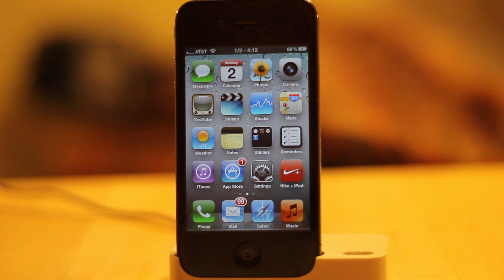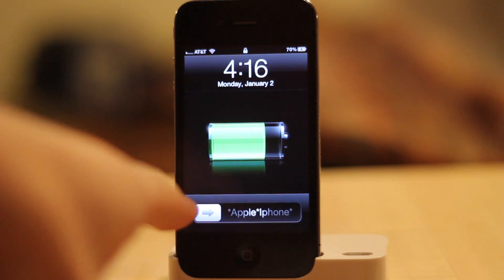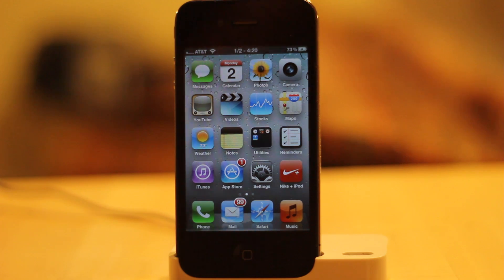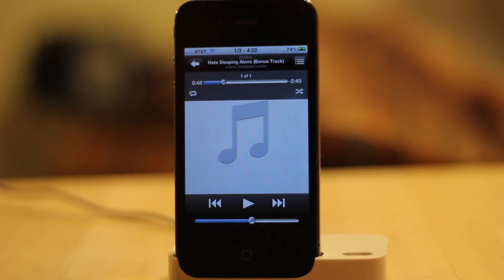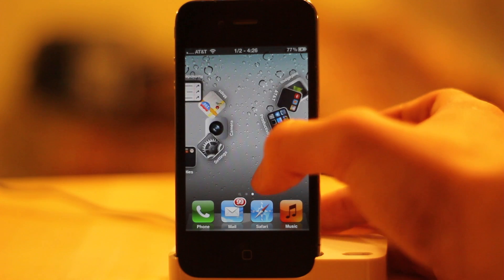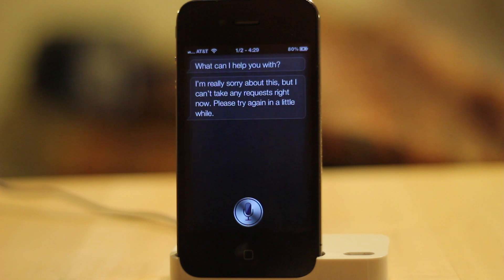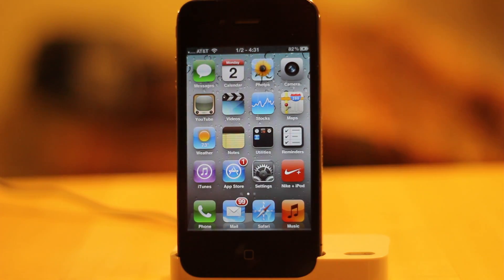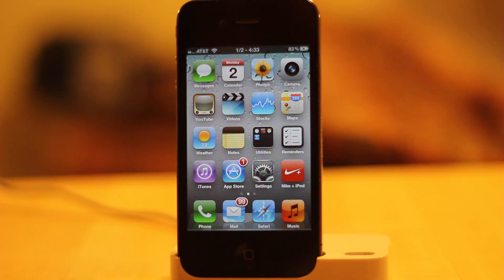Top Cydia apps and tweaks 2012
Theme: illuminado

Tweaks:
Sbsettings
Supermusic
Firebreak
Speed intensifier
Infi folder

Apps:
Spire
Bite SMS
Cy Delete
Barrel
MyWi 5.0